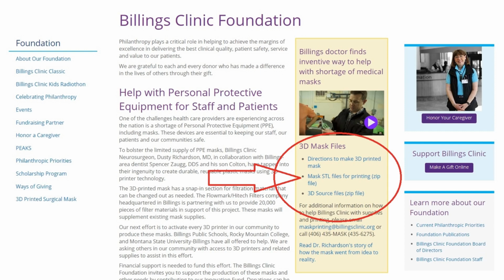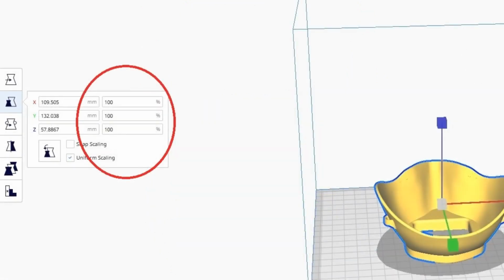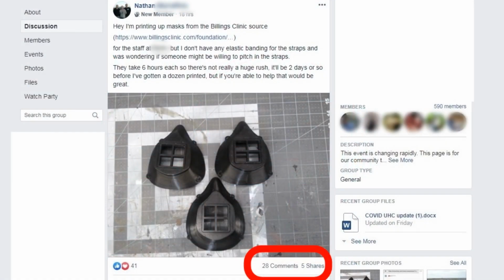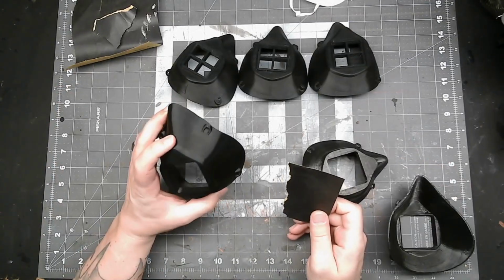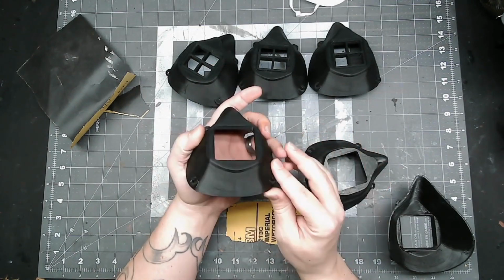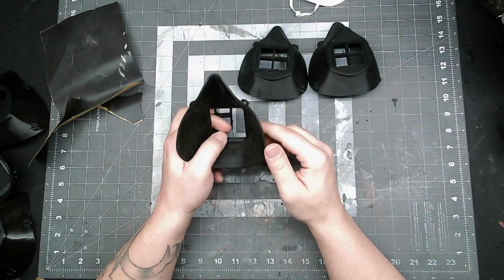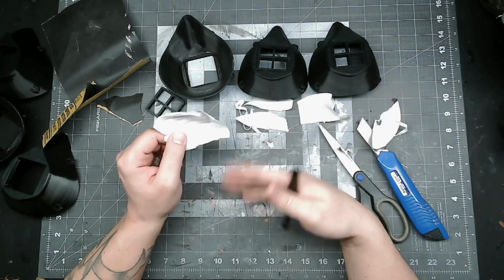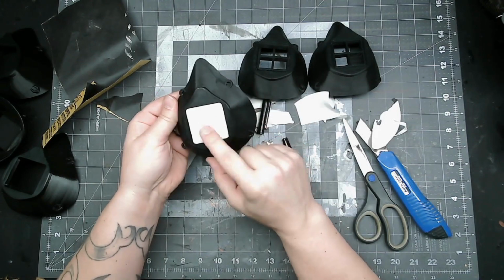3d Printed Masks!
Here is the link to the STL for the masks, they included instructions for the filter.

Cloth masks

Nope, nothing else to see here, I removed all else from this block. None of that matters. What matters right now is stopping the spread! Stay home and stay safe everyone!